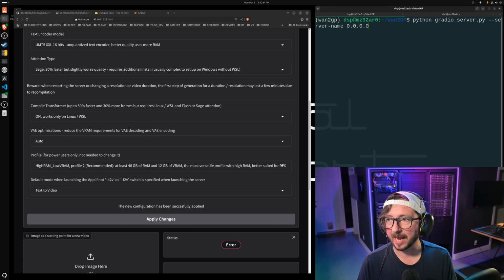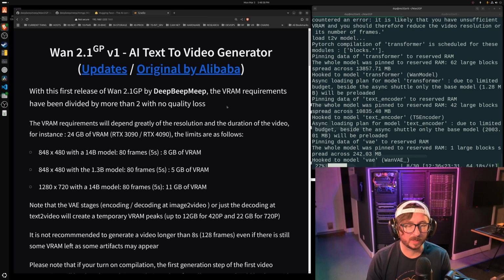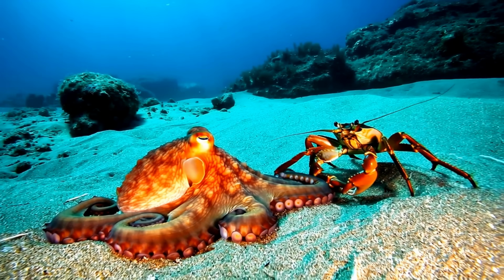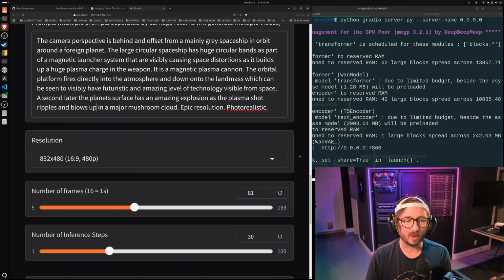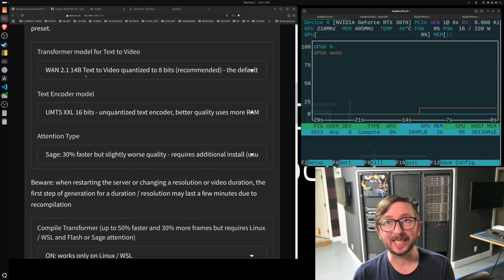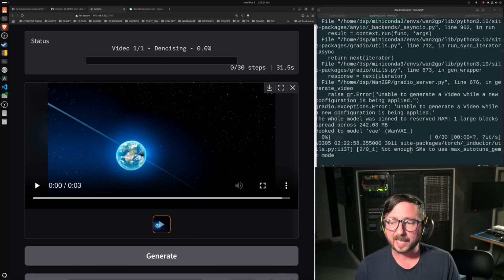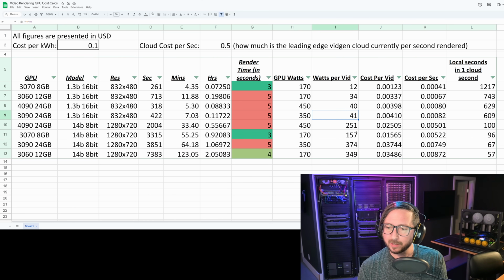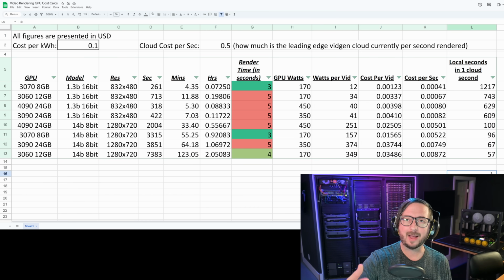Wan 2.1 AI Multi GPU 24GB to 8GB Local AI Video Generator Testing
Want to run WAN 2.1 AI text to video generator locally but GPU poor? DeepBeepMeep has you covered! I check out the performance of 4 GPUs from 24GB to 8GB VRAM at the highest and lowest resolutions so we can see how they stack up. FULL COST ANALYSIS AT END!

GPUs Tested
3060 12GB
3070 8GB
3090 24GB
4090 24GB

Written Build Guide with all the Updated AI Rig Component Options and Benchmarks

PARTS
256GB (8x32GB) DDR4 2400 RAM
4i SFF-8654 to 4i SFF-8654 (x4, not needed for H12SSL-i)

Chapters
0:00 Local Ai Video Generation for low VRAM GPUs
1:30 4090 WAN 2 Ai 14b 720 Test Setup
6:10 4090 Ai 14b 720 Result
6:31 4090 local Ai 1.3b 480 Test
7:30 3090 WAN 2 Ai 14b 720 Test
9:15 3090 local Ai 1.3b 480 Test
10:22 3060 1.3b 480 Test
13:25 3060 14b 720 Test
15:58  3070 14b 720 Test
18:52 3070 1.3b 480 Test
20:25 Conclusion and Data Points